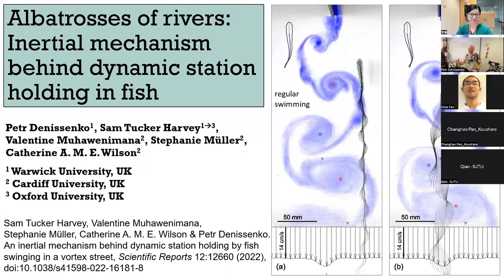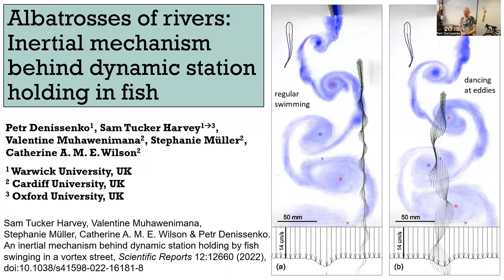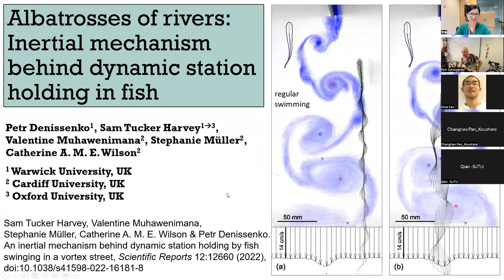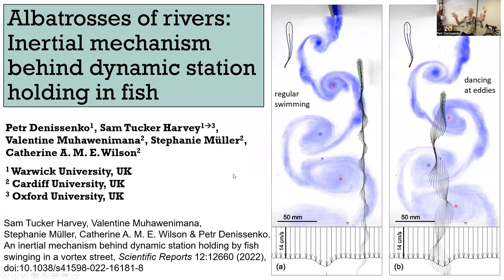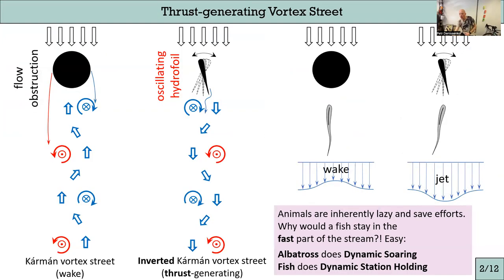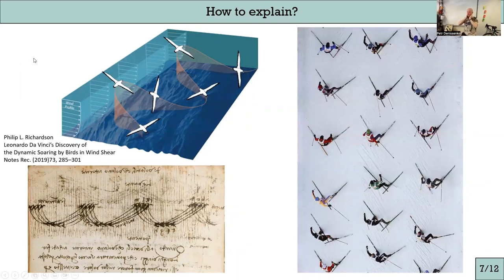Albatrosses of rivers: Inertial mechanism behind dynamic station holding in fish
IBiM Seminar: Albatrosses of rivers: Inertial mechanism behind dynamic station holding in fish by Dr. Petr Denissenko